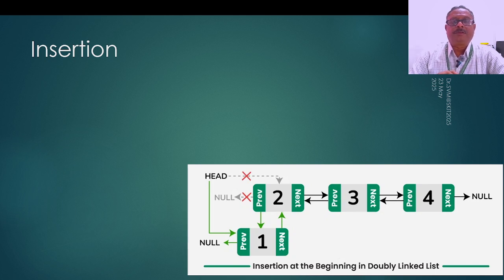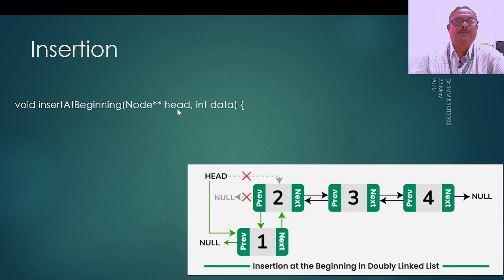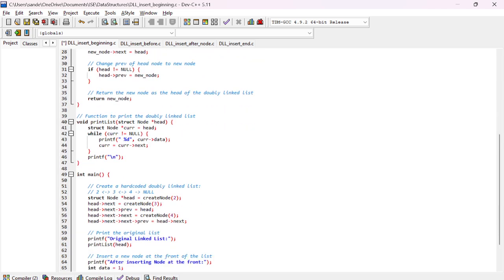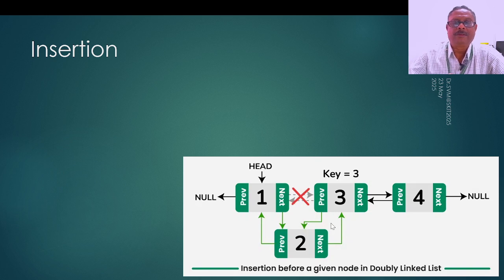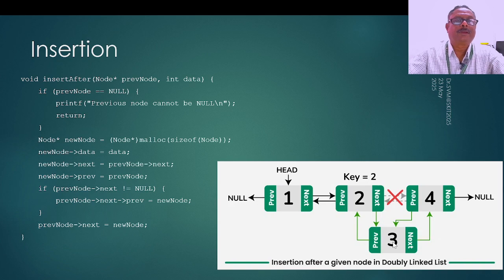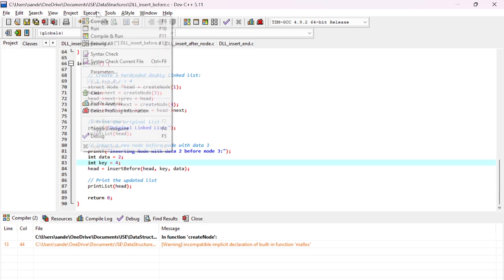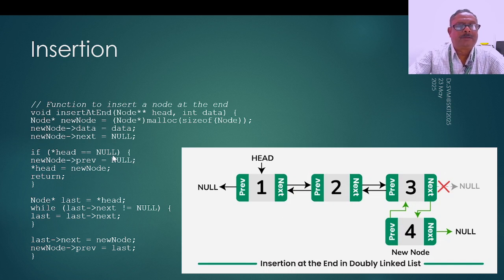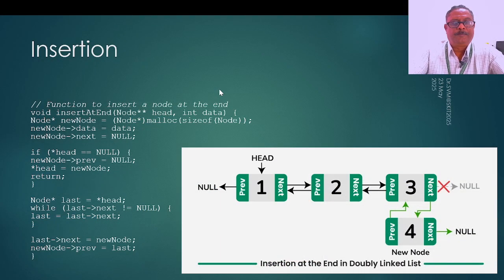DS 22 - Inserting a node into a doubly linked-list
This video explains how a new node can be inserted into a doubly linked-list. It discusses 5 different possibilities of insertion-
1. At the beginning
2. Before a given node
3. After a given node
4. At any given position in the list
5. At the end